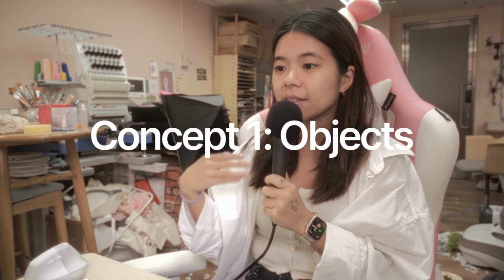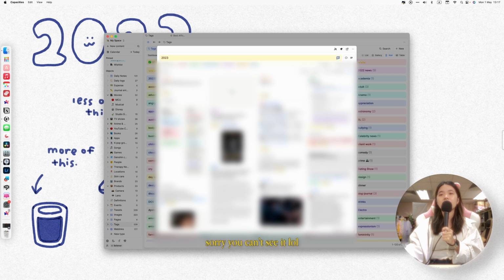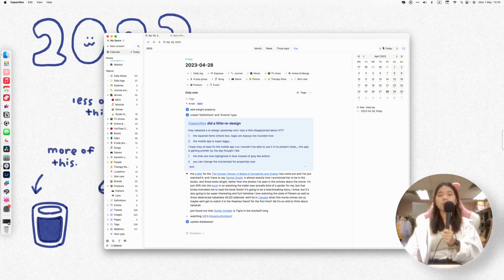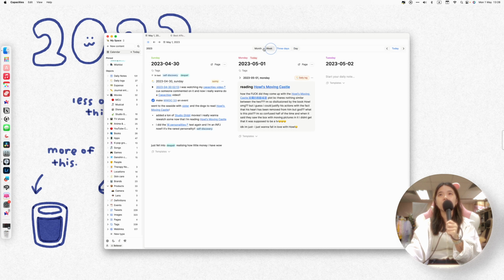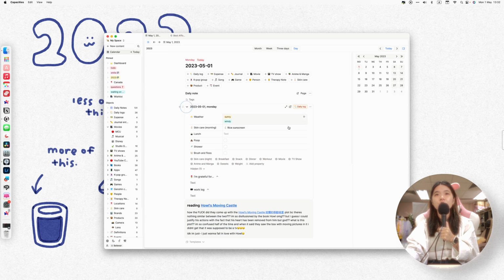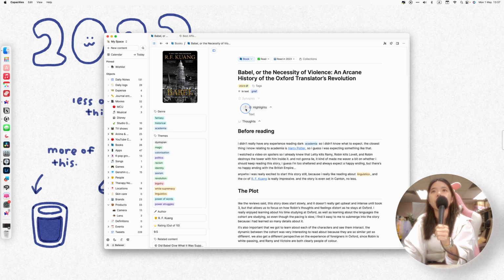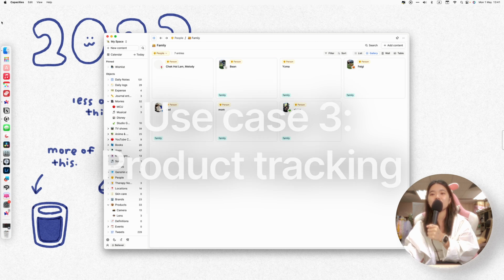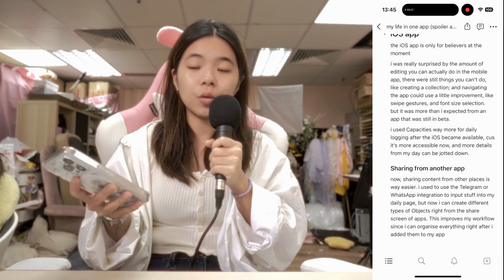My Life in ONE App (spoiler: it’s not Notion)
👋🏻 hello! my name is melody! i am an illustrator who loves exploring new apps, productivity apps, and sharing snippets of my life! subscribe if you want to come along on this journey!

💖about me💖
name: melody
ethnicity: chinese

✨equipments✨
filming and recording
editing: DaVinci resolve 18